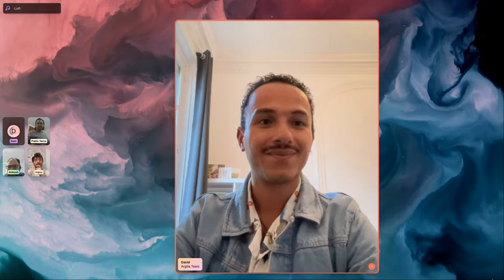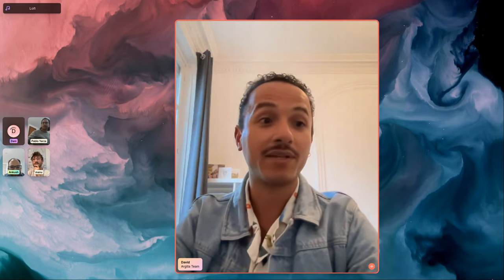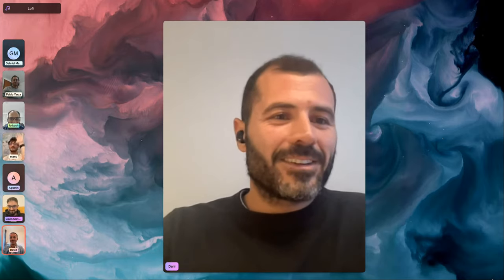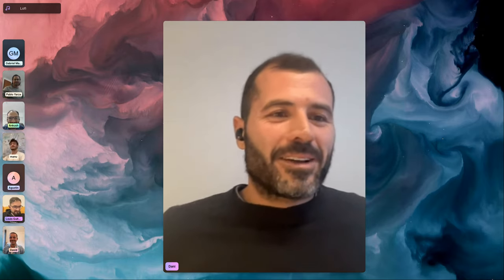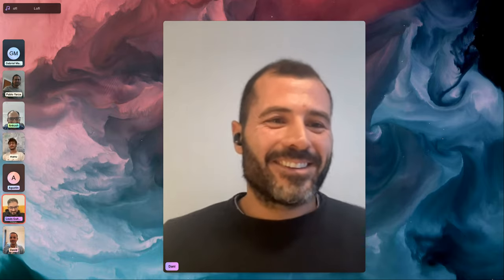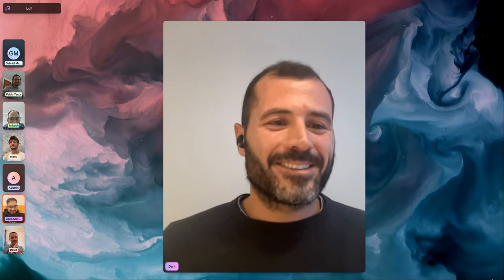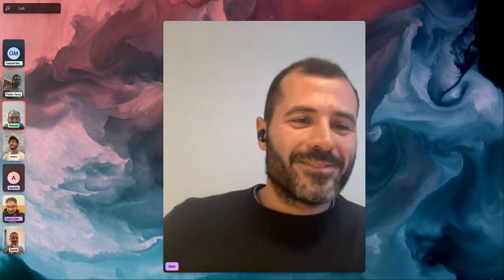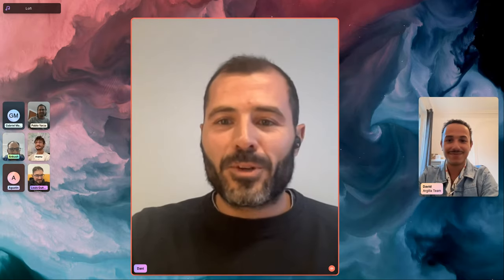Deploy Argilla on a private Hugging Face space and how to contribute to open source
Another awesome community meetup 🚀

We discussed:
- deploying Argilla as a private Hugging Face space
- the ArgillaTrainer with SetFit and spaCy
- how to contribute to open-source

You can find an overview of the shared documents, chat and QnA